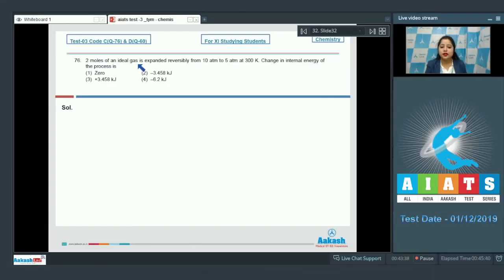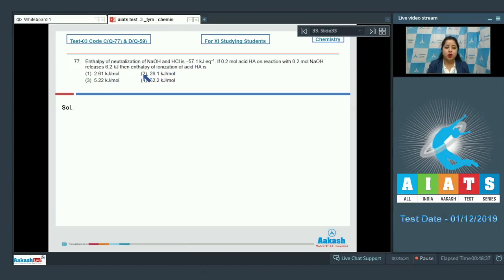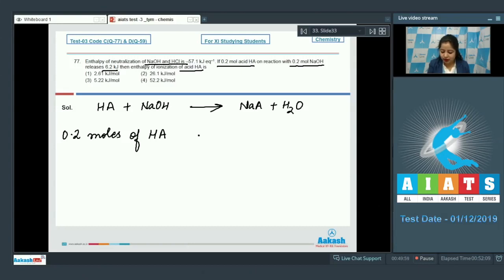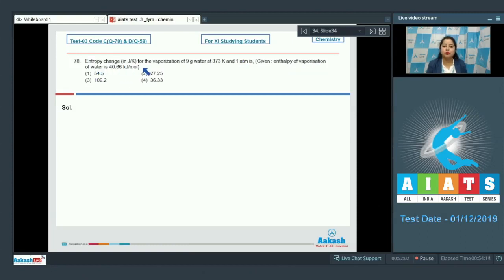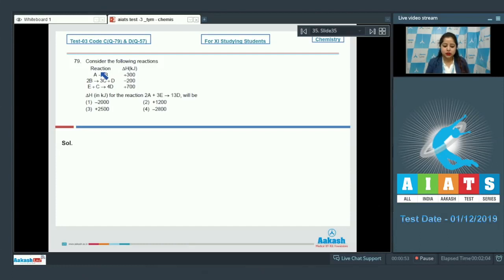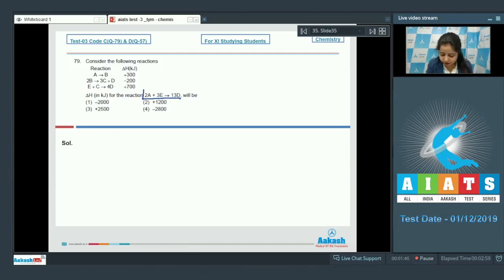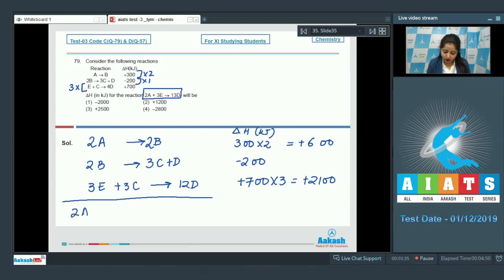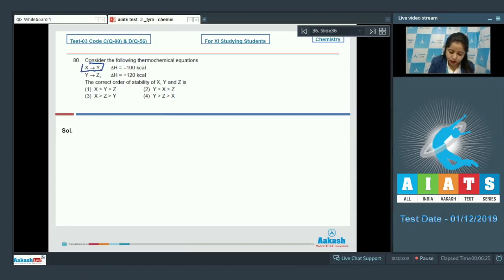AIATS TEST 03 Code C D For XI Studying Students CHEMISTRY MEDICAL 2020 Q76 to 80